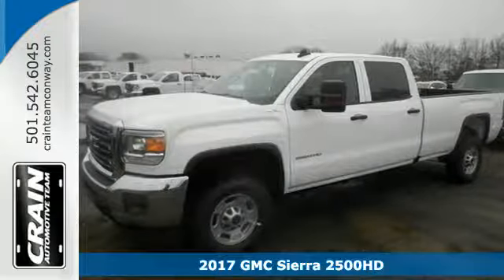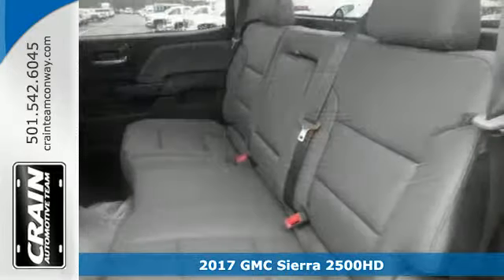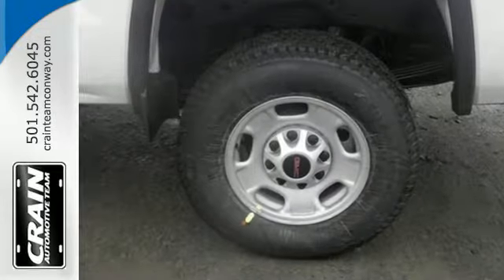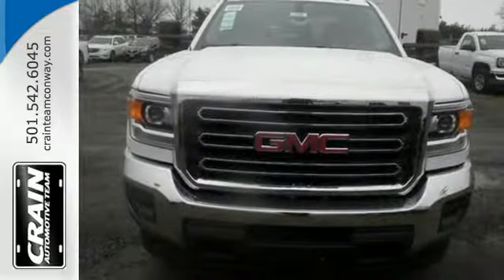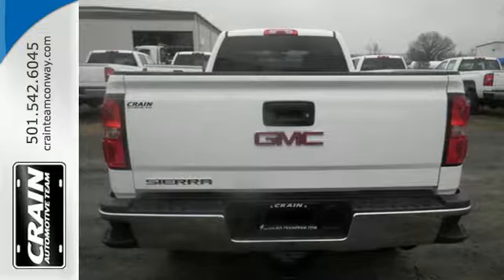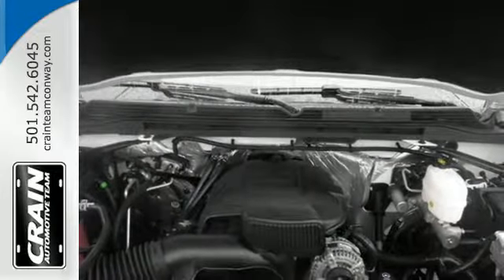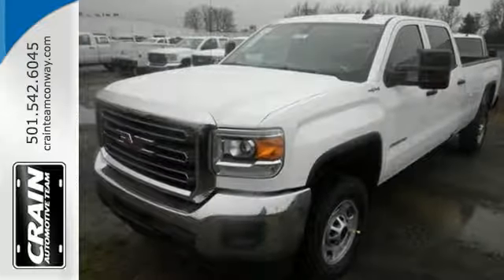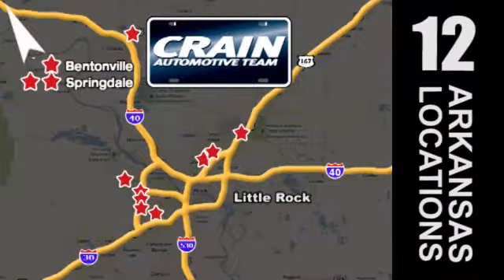New 2017 GMC Sierra 2500HD Conway AR Little Rock, AR 7GT9468 - SOLD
Year: 2017
Make: GMC
Model: Sierra 2500HD
Trim: WORK TRUCK
Engine: 6.0L Vortec 1000 VVT V8 SFI E85-Compatible Flex-Fu
Transmission: Automatic
Color: Summit White
Interior: Jet Black/Dark Ash
Stock #: 7GT9468
VIN: 1GT12REG4HF127691
Crain Buick GMC of Conway is excited to offer this 2017 GMC Sierra 2500HD. This GMC includes: ENGINE, VORTEC 6.0L VARIABLE VALVE TIMING V8 SFI, E85-COMPATIBLE, FLEXFUEL Flex Fuel Capability 8 Cylinder Engine REMOTE KEYLESS ENTRY Power Door Locks Keyless Entry SEATS, FRONT 40/20/40 SPLIT-BENCH, 3-PASSENGER, DRIVER AND FRONT PASSENGER RECLINE Split Bench Seat Driver Adjustable Lumbar MIRROR, INSIDE REARVIEW AUTO-DIMMING Auto-Dimming Rearview Mirror GLASS, DEEP-TINTED Privacy Glass REMOTE LOCKING TAILGATE EMISSIONS, FEDERAL REQUIREMENTS TRANSMISSION, 6-SPEED AUTOMATIC, HEAVY-DUTY, ELECTRONICALLY CONTROLLED A/T 6-Speed A/T *Note - For third party subscriptions or services, please contact the dealer for more information.* Today's luxury vehicle is not just about opulence. It's about a perfect balance of performance, comfort and attention to detail. This 2017 GMC Sierra 2500HD is the perfect example of the modern luxury. No matter the terrain or weather, you'll drive at ease in this 4WD-equipped vehicle. With exceptional safety features and superb handling, this 4WD was engineered with excellence in mind. Beautiful color combination with Summit White exterior over Jet Black/Dark Ash interior making this the one to own! Every new and pre-owned vehicle is backed by the Crain Commitment, including our 100% low price guarantee, a 100 hour love it or leave it exchange policy, and a 100 year 100,000 mile warranty. The Crain Team's Got 'Em!

Address:
1003 North Museum Road